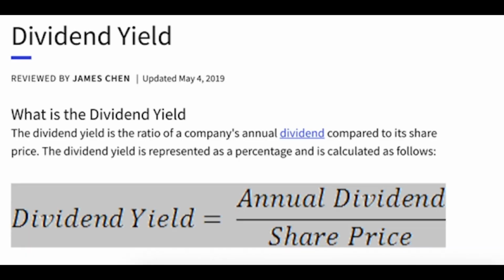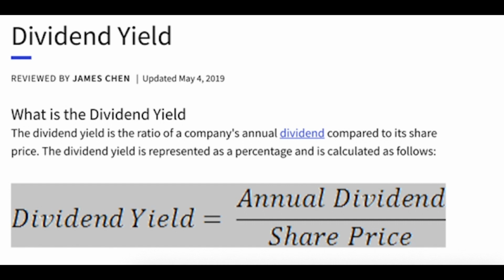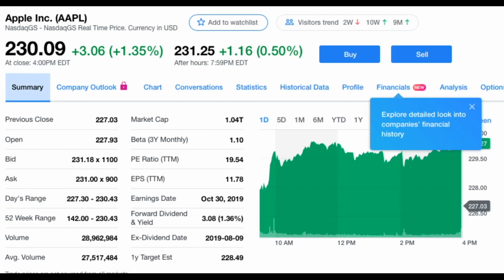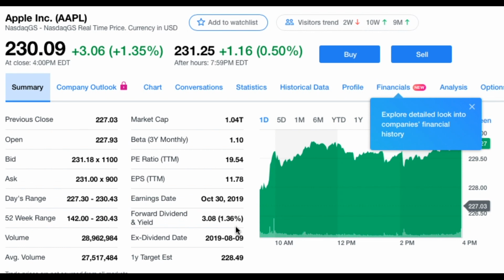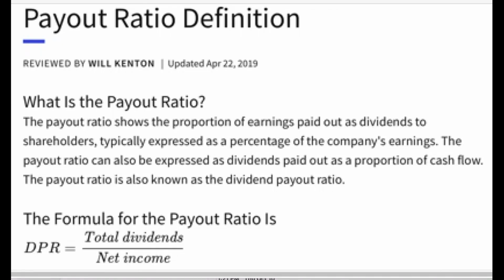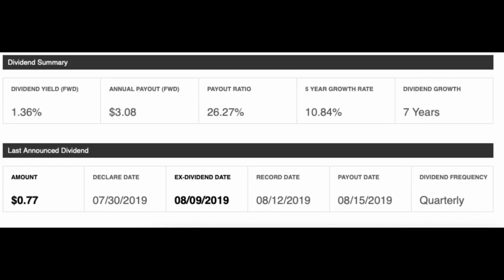DIVIDEND YIELD and PAYOUT RATIO Explained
What is a dividend yield? What is a payout ratio? In this video we will get into the answers to these questions. dividendyields and payoutratios are very important metrics for any investor, but especially dividendinvestors.